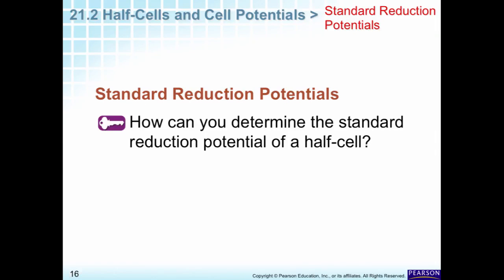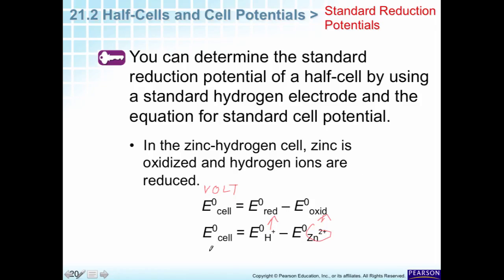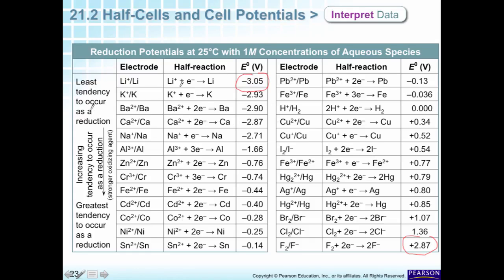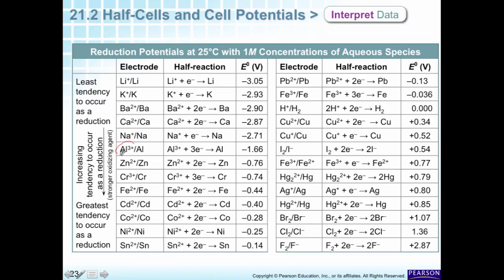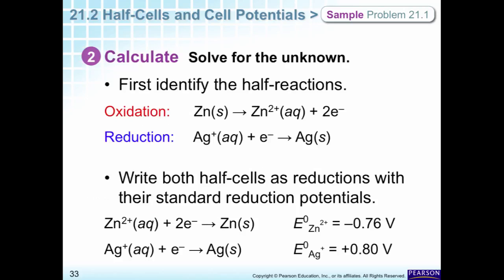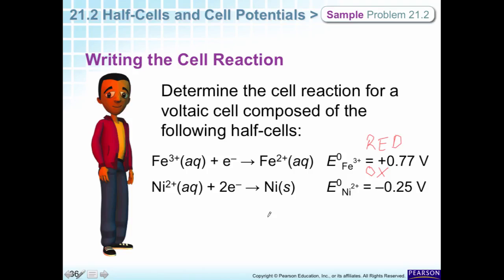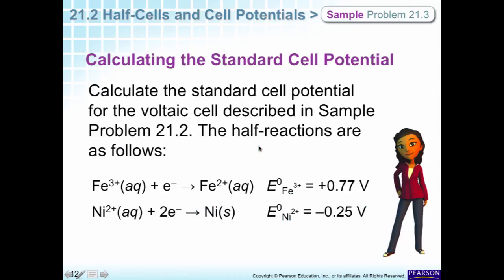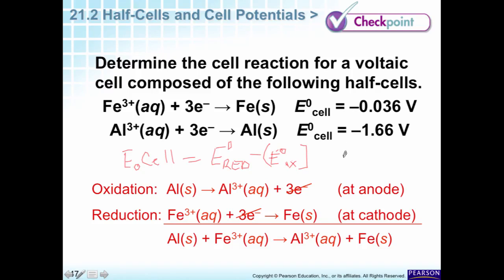Electrochemical Cell Chapt 21.2 part II.mp4